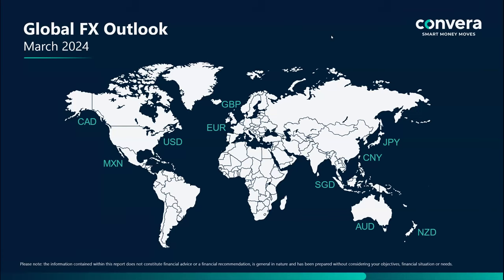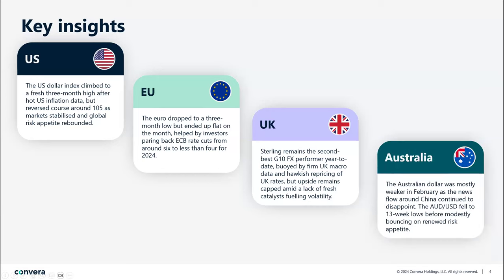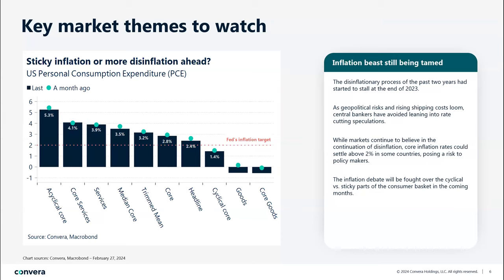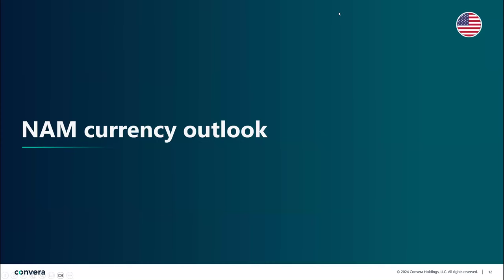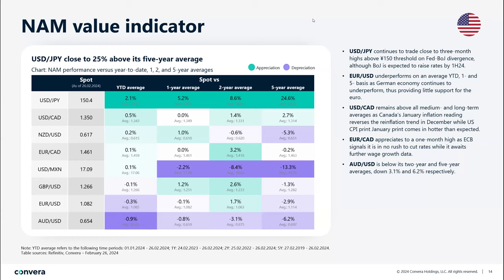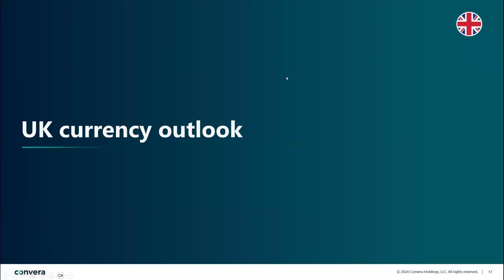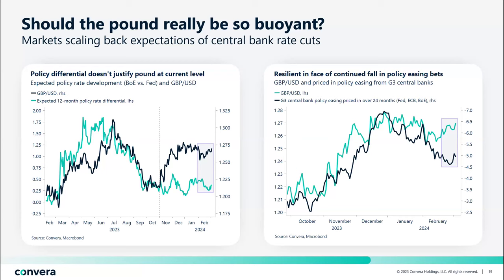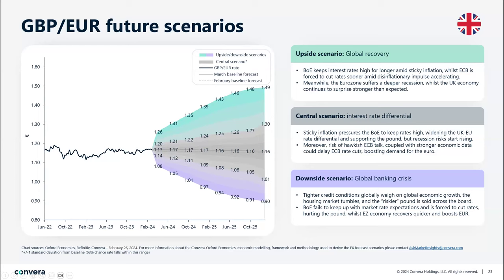Convera webinar | Who’s on first? The Fed and ECB’s race-to-cut is critical for FX valuations | EMEA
FX markets are on edge as the US Federal Reserve and European Central Bank consider interest rate cuts. The timing of any moves could have a significant, sudden impact on FX valuations.

On the other side of the ledger, the Bank of Japan is preparing for its first interest rate hike since the global financial crisis. Central bank moves will be key this month and businesses will need to prepare for unpredictable outcomes.

Join Convera’s Market Insights team for the latest updates, market reviews and FX forecasts for the year ahead.